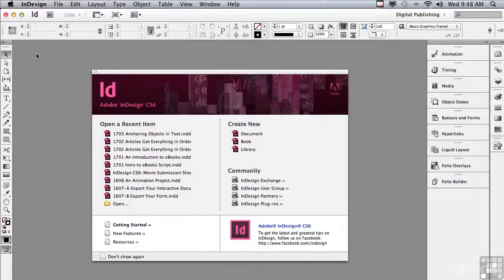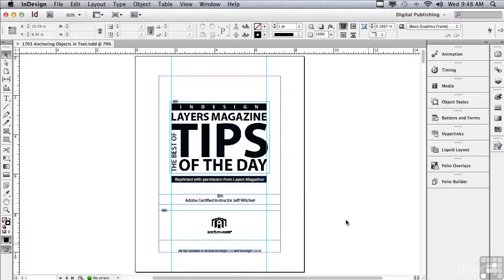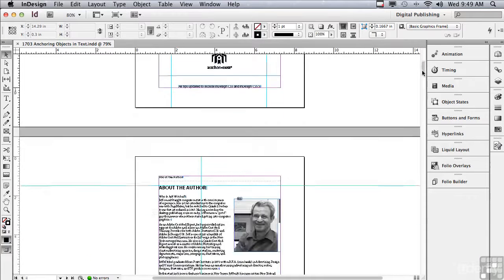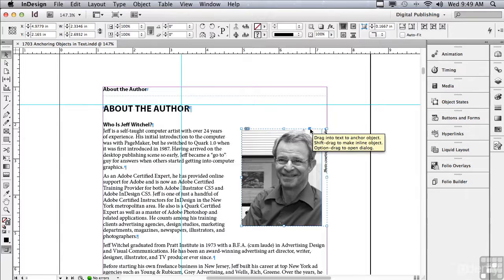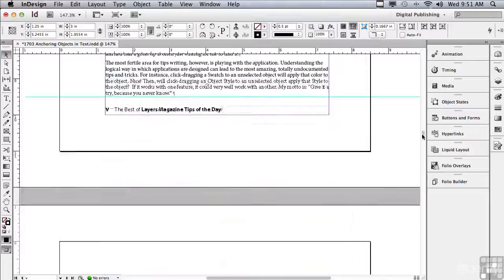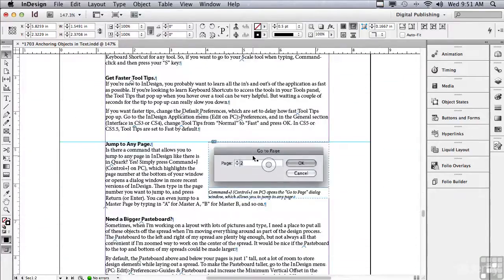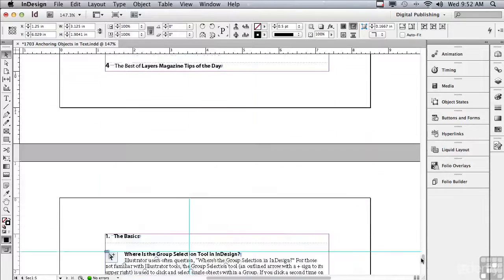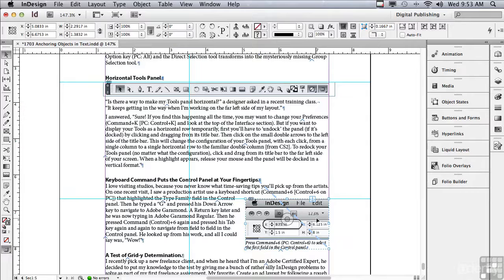tutorial adobe indesign Anchoring Objects In Text